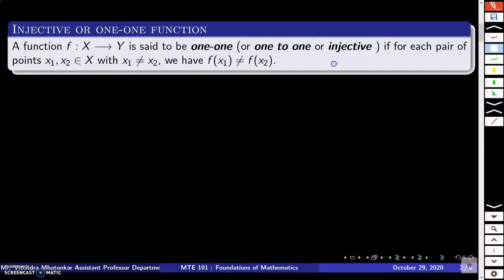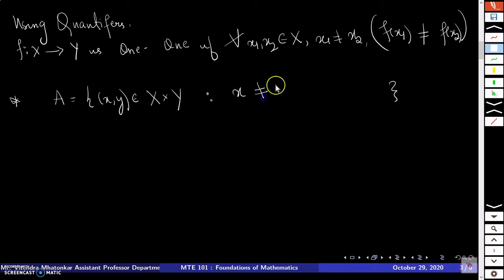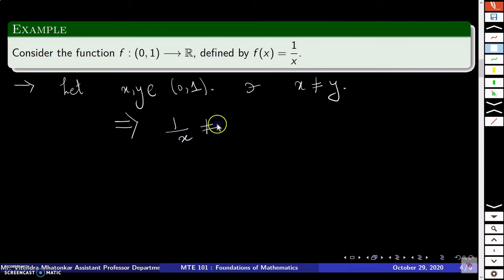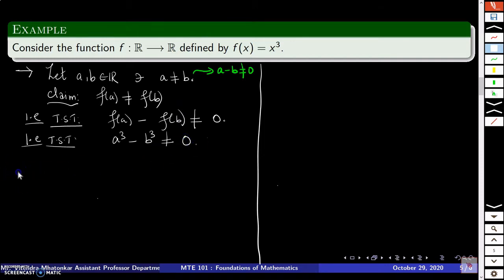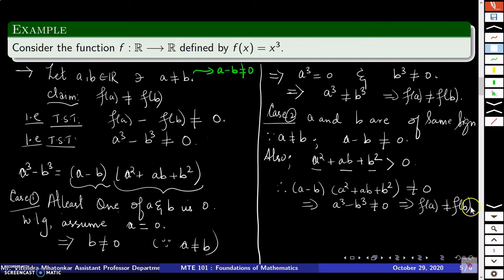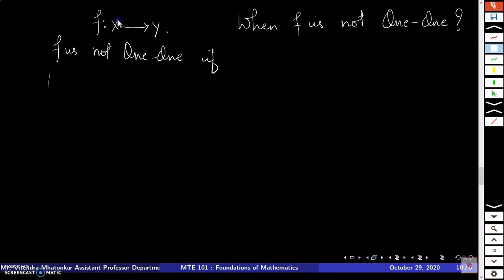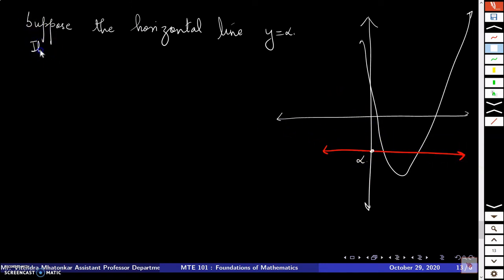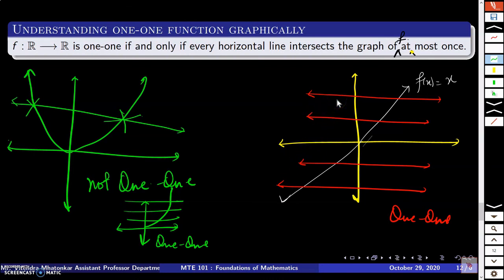One one Functions || Part 3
One one functions